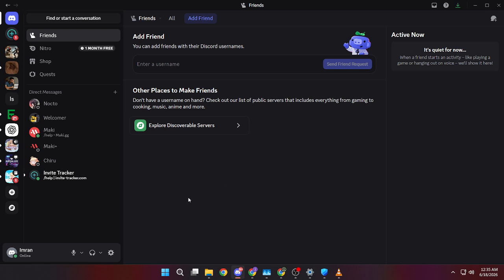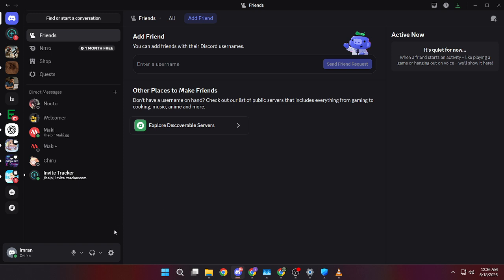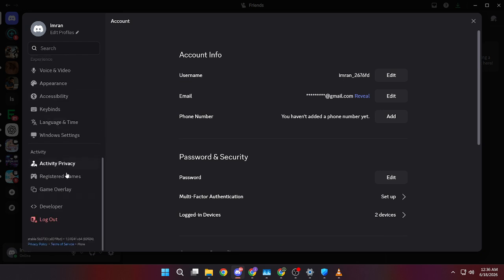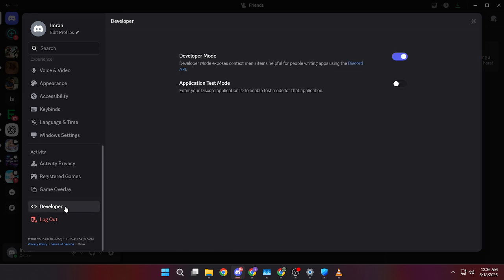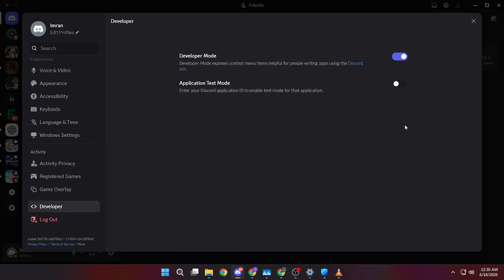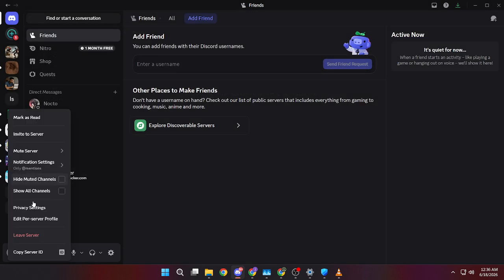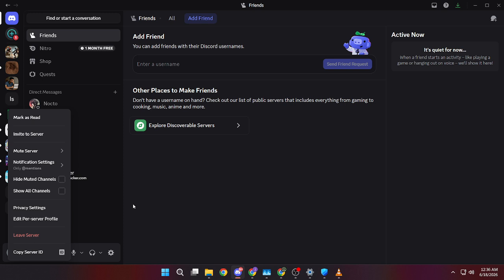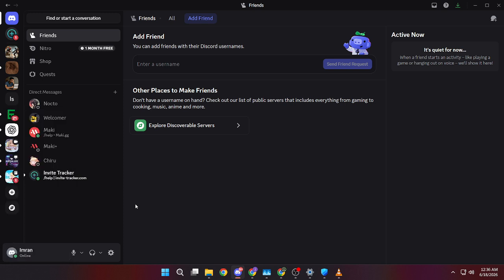How to Enable Discord Developer Mode Full Guide 2026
Want to enable Developer Mode on Discord in 2026? In this complete step-by-step guide, you'll learn how to turn on Discord Developer Mode on desktop and mobile devices. Whether you need to copy User IDs, Server IDs, Channel IDs, or Role IDs for bots, moderation, or advanced Discord features, this tutorial covers everything you need to know. Learn how to access Discord settings, enable Developer Mode, and use developer tools safely and effectively. Follow these simple instructions to unlock additional Discord functionality and make managing your server easier.